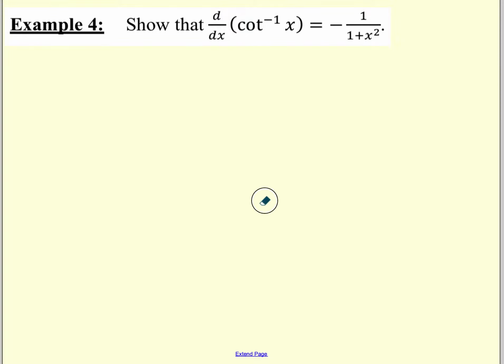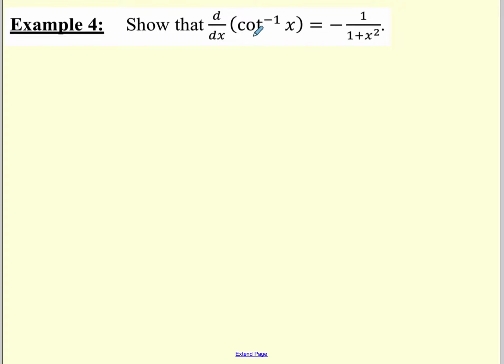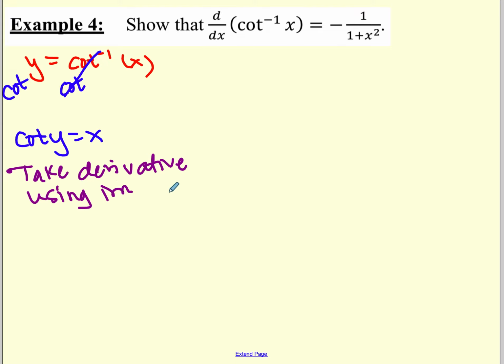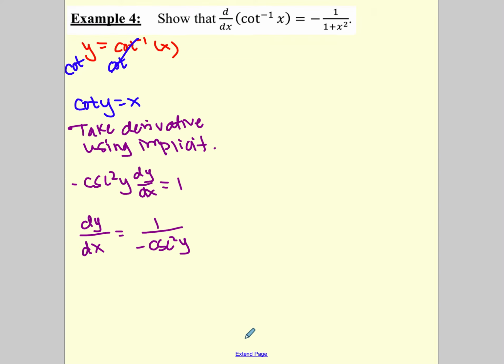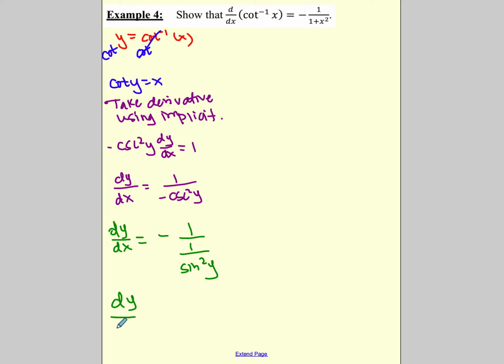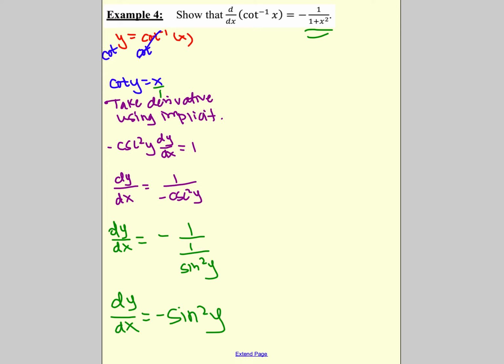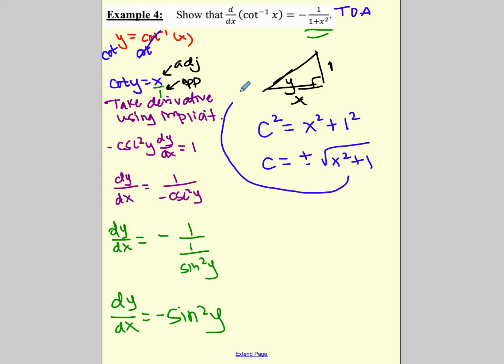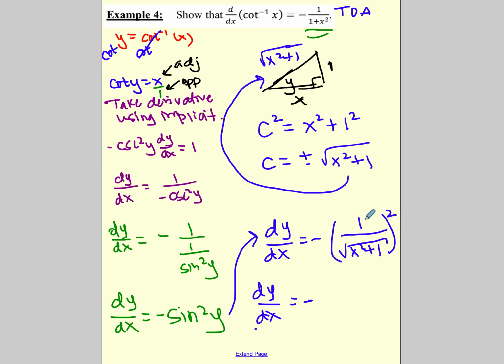Section 3 5 Day 2: Derivative of cotx inverse